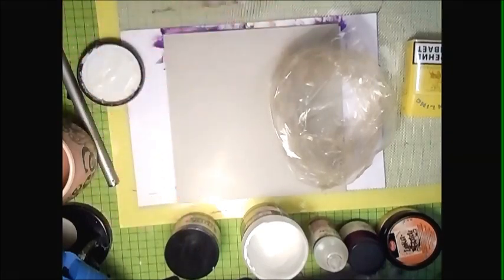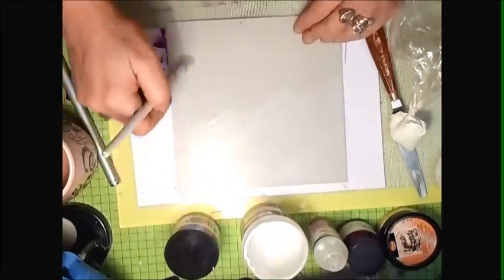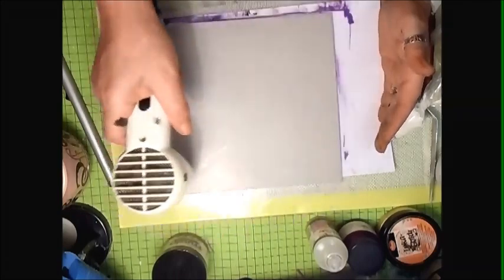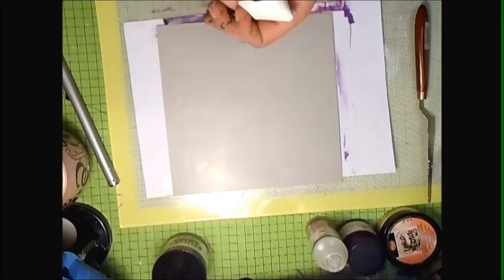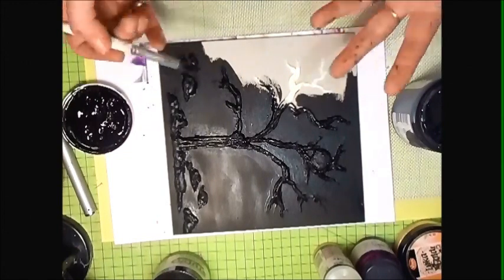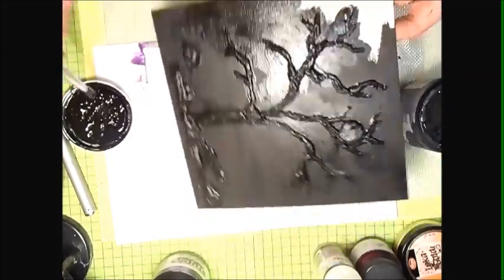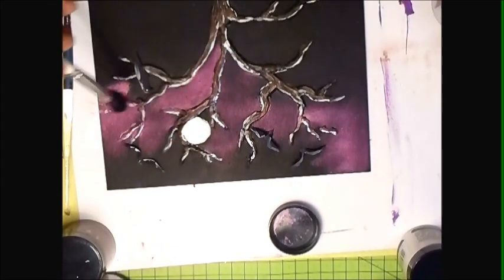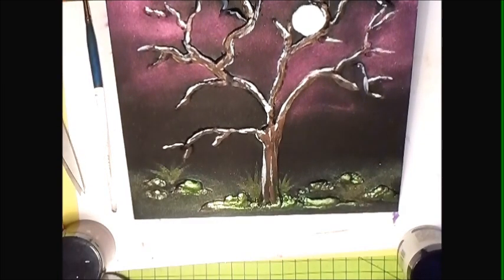Mixed Media - jennings644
This is an easy way to learn how to use your products by making a simple picture!
I used PearlEx at the end for the night sky and the moss on the stones as well as ground level.

Yipeeeeeeeeeeeeee I also learnt how to speed up my film. near the anyway lol lol lol